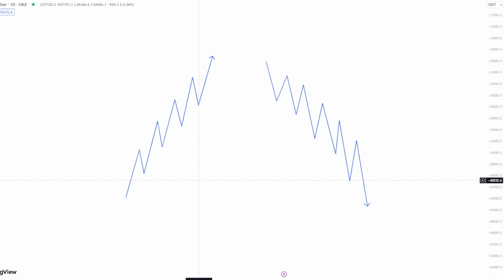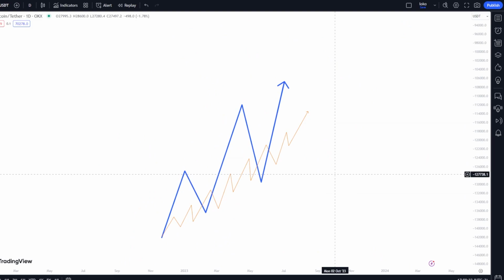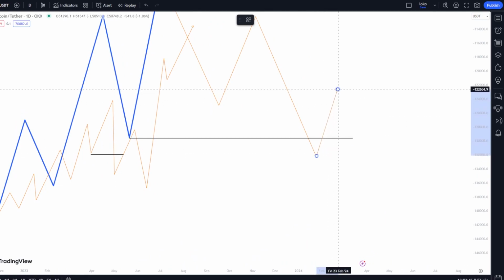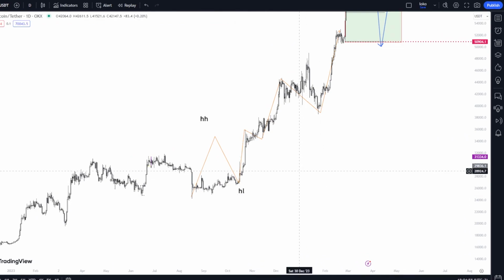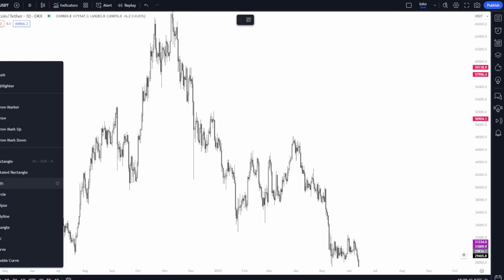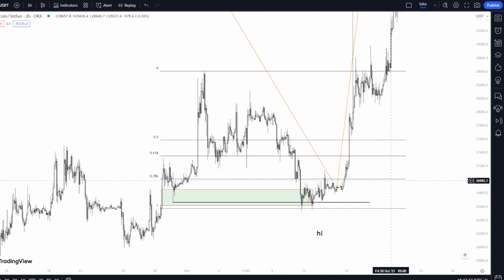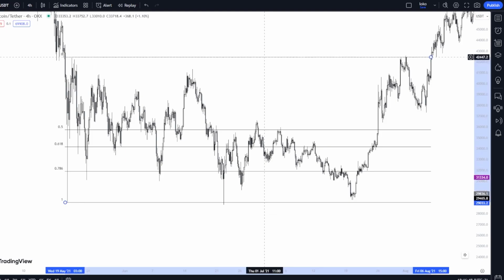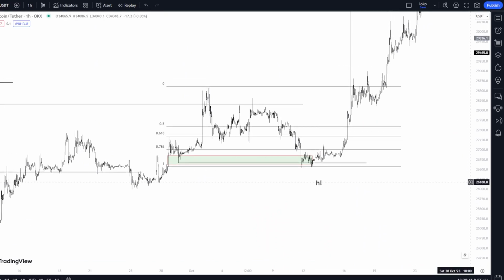Ultimate Market Structure Course - (Full Tutorial)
In this episode, we explain both advanced and basic concepts of market structure that are essential for every trader to understand and apply in their trading journey. Additionally, we will unveil the keys and tips for market structure mapping, propelling you one step ahead in the market. Be sure to watch the entire video slowly until the end and take notes for a better and more comprehensive understanding.